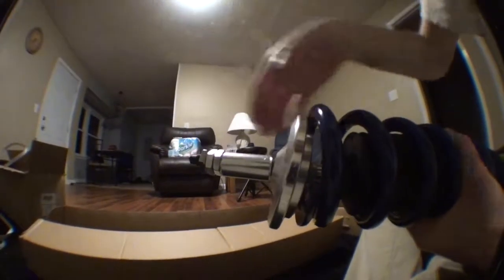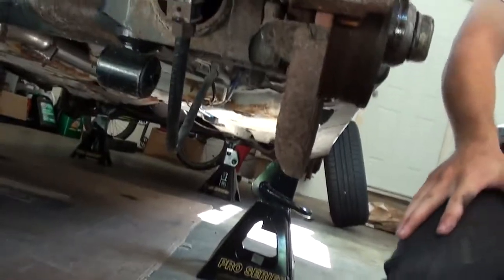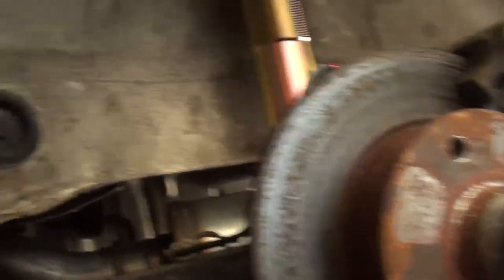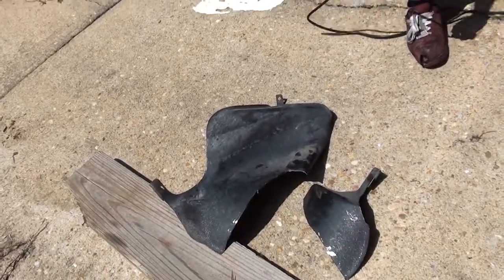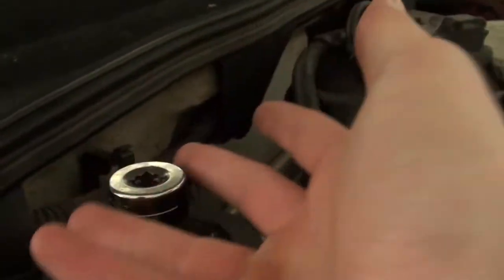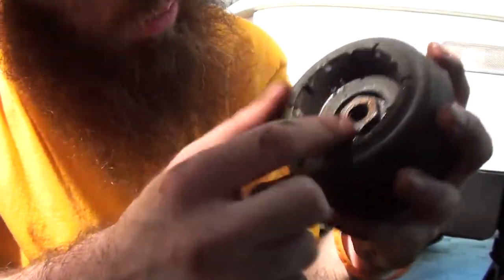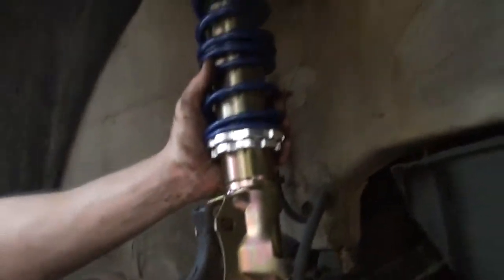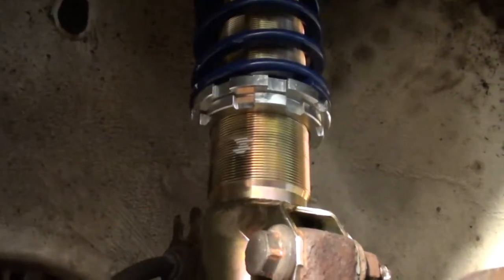Mk3 Jetta Vlog - Installing $200 Ebay Coils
Ryan pretty much installs my cheap coilovers while I sit back and let the true mechanic work. I can drop the ebay page for these here if anyone's interested. I try to respond to as many comments as possible but the youtube notifications mix in too much stuff together and sometimes comments get buried under mobile notifications.